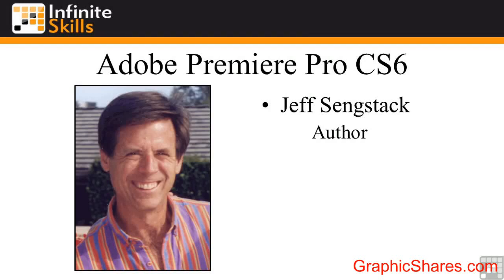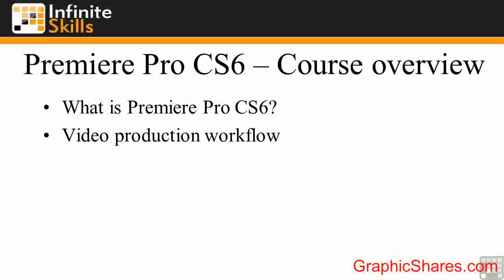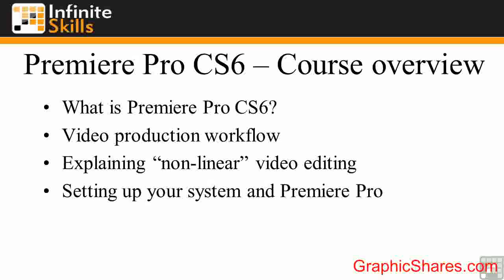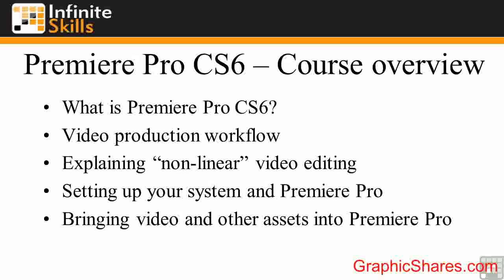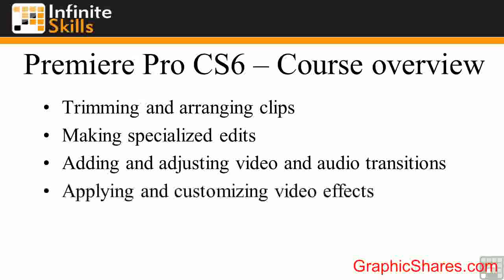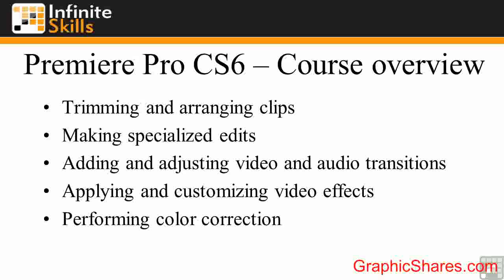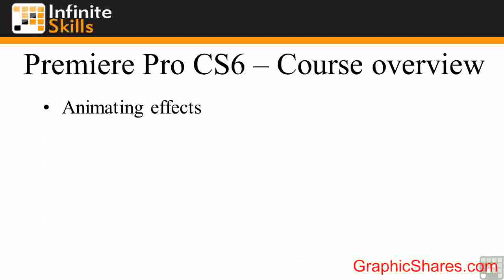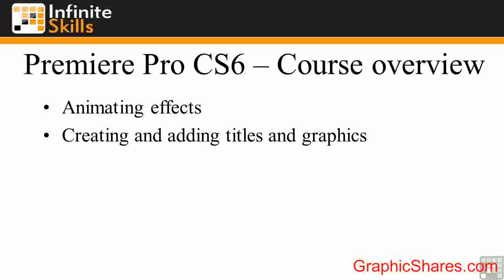0101 Outlining What Is Covered In This Course